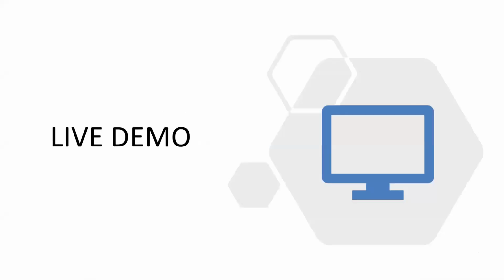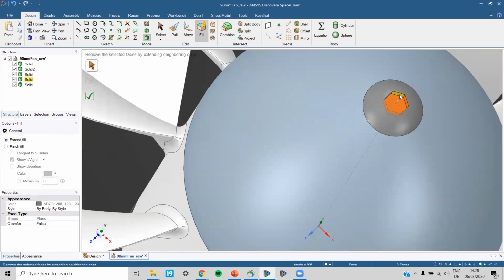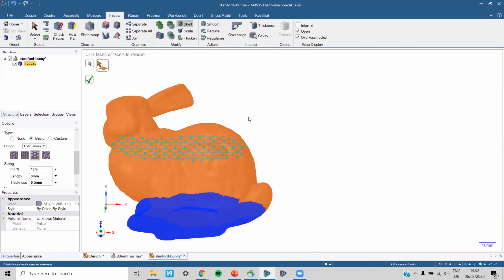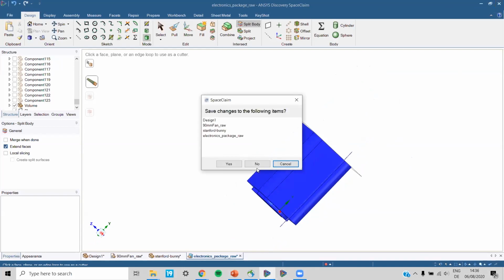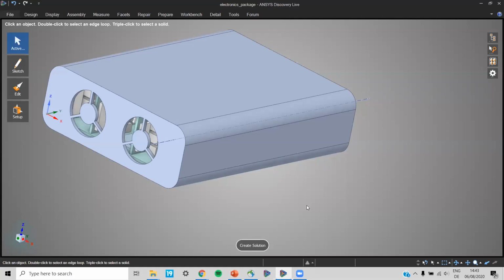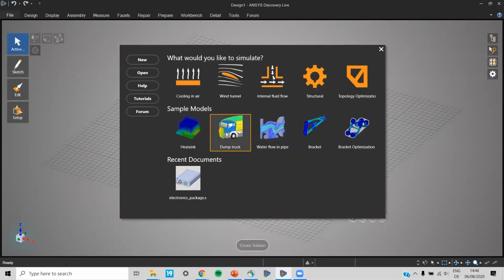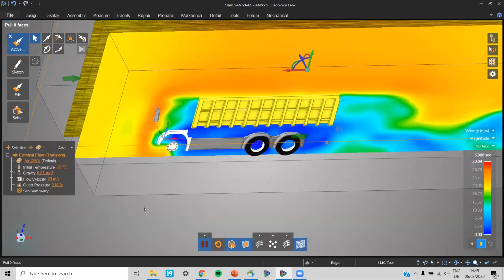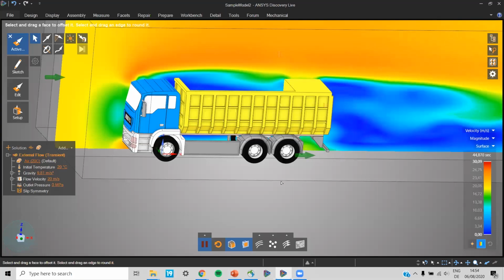Introduction to ANSYS SpaceClaim (part - 2) | Skill-Lync Workshop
In this video, our instructor talks about ANSYS SpaceClaim. He goes through the complete basics of SpaceClaim from application, industry outlook, potential roles and compatibility with CAE software. You also get to know about the scope of the course.

1. Skill-Lync is an e-learning platform for Engineering students with 800+ positive reviews on Google.
2. Learn industry-oriented technical skills.
3. Work on 4 Industry oriented projects. Create a strong profile that will help you get recruited.
4. Have a look at the profile of a student of ours
5. Attend 4 live video conferencing support sessions every week.
6. Interact with industry experts and Skill-Lync support team 24/7 to get your doubts clarified
7. Get recruited with help from our placement assistance team.